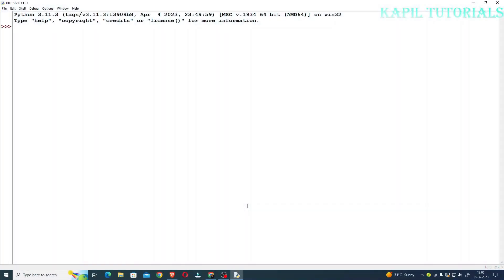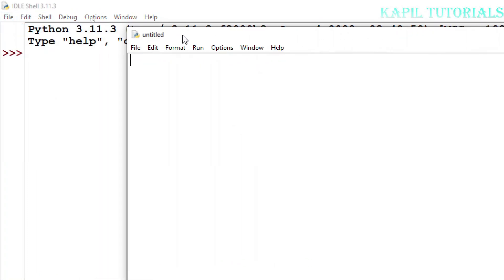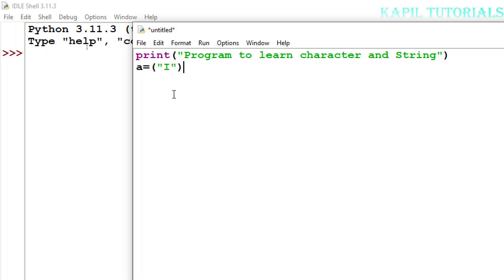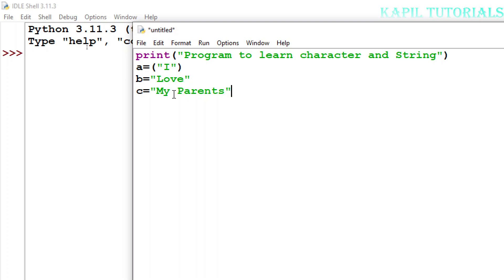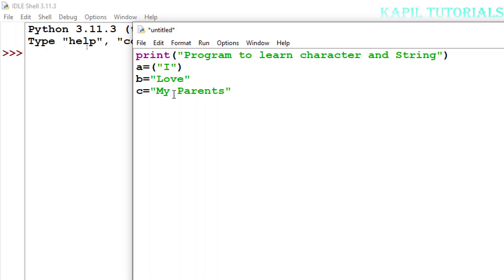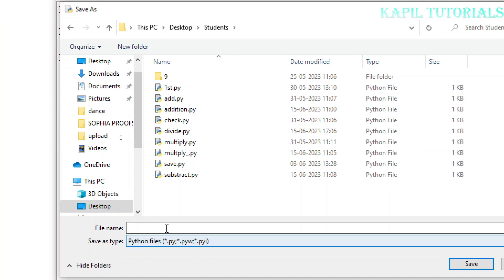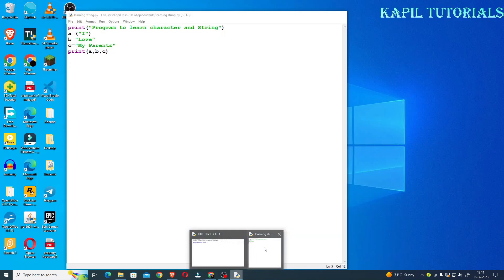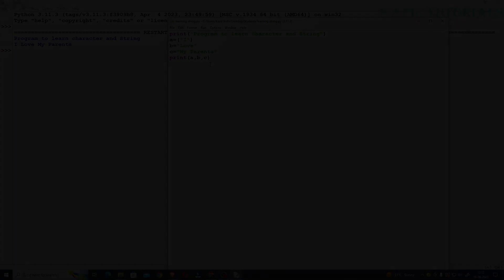How to save string in variable using Python Language (Tutorial No - 6)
How to Store a String in a Variable using Step by Step method using Python Language